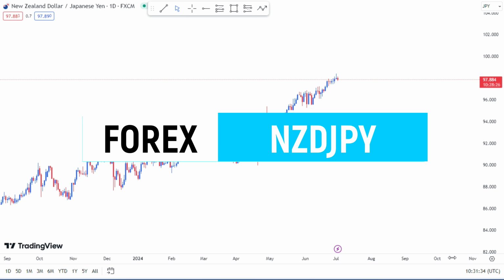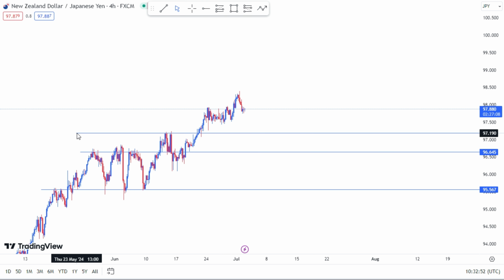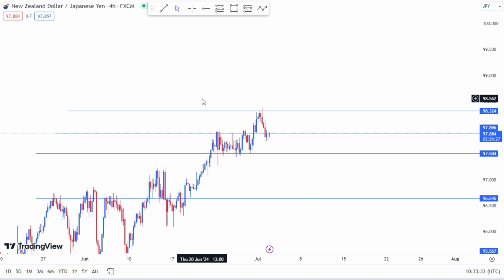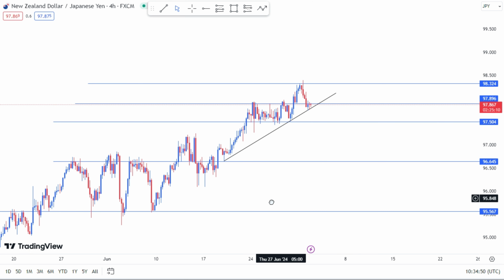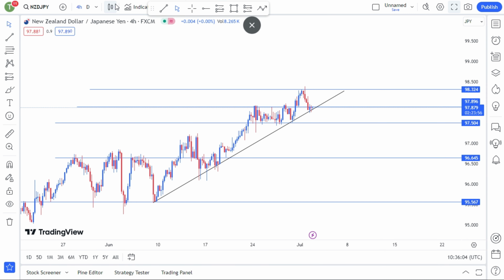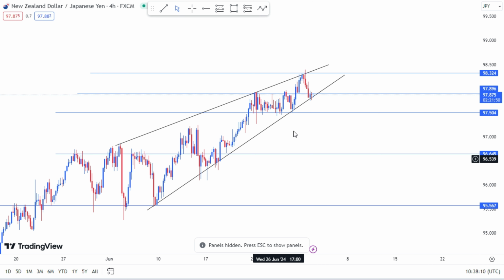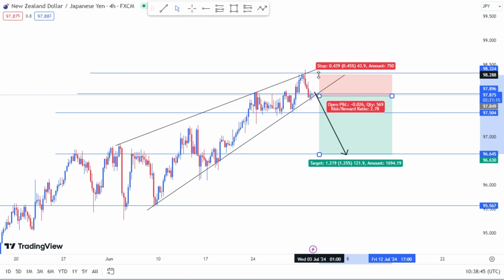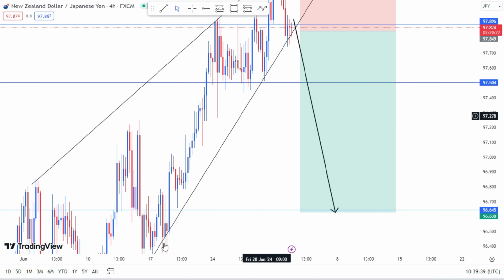FOREX ANALYSIS - NZDJPY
TRADING INSTITUTION📈❤

LESSON 1 VIDEO [Must Watch]